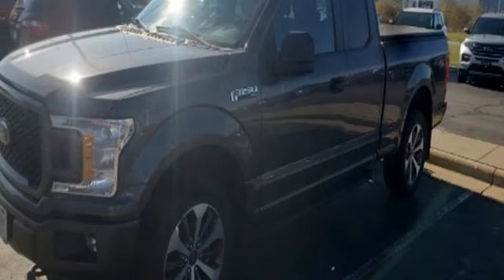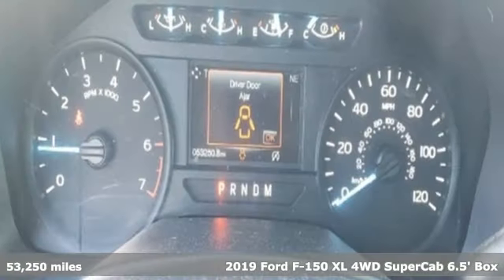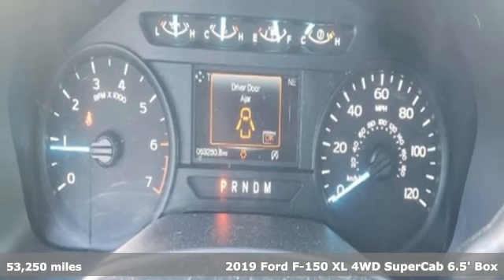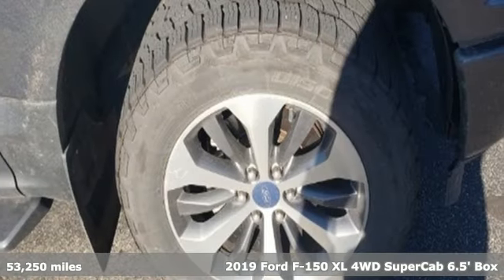Used 2019 Ford F-150 Wausau, WI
Year: 2019
Make: Ford
Model: F-150
Trim: XL
Engine: 2.7L V6 EcoBoost
Transmission: 10-Speed Automatic
Color: Gray
Interior: Medium Earth Gray
Mileage: 53250
Stock #: 0460PA
VIN: 1FTEX1EPXKKC65979
Clean CARFAX.brMagnetic 2019 Ford F-150 XL Super Cab 2.7L V6 EcoBoost 4WD

Address:
2727 North 20th Ave